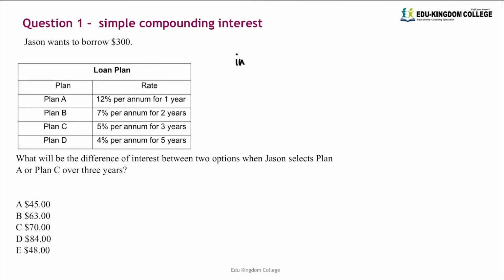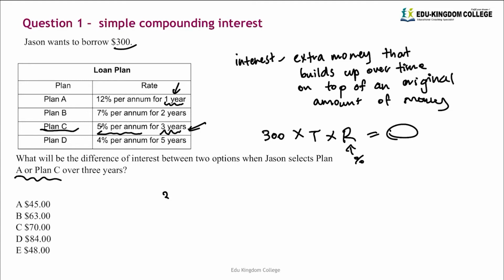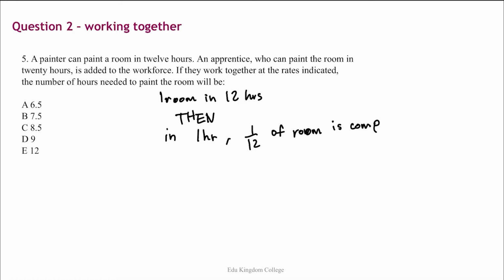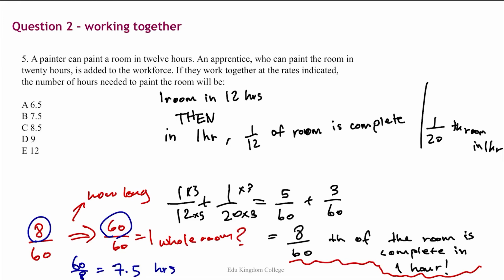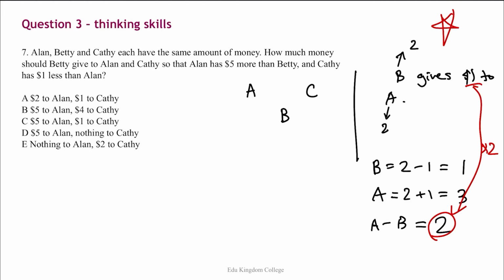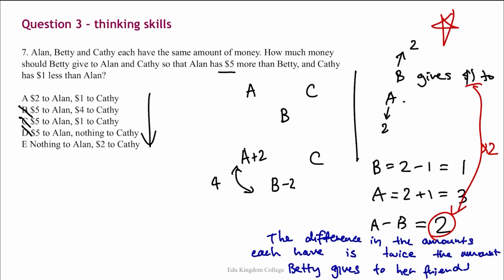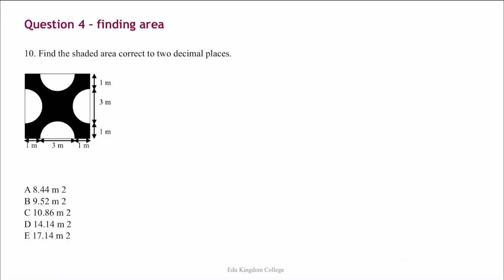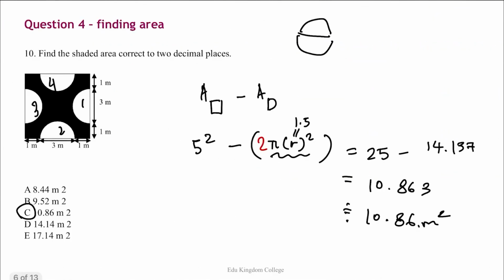Edu Kingdom College Selective Mathematical Reasoning 32 Video